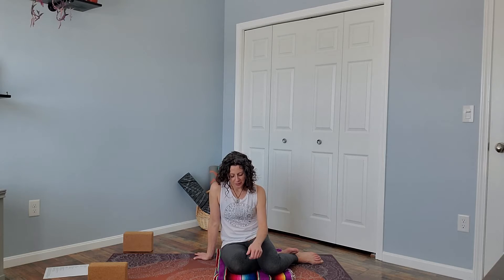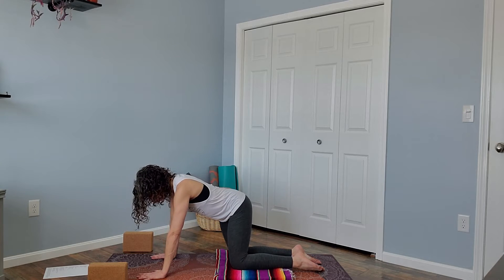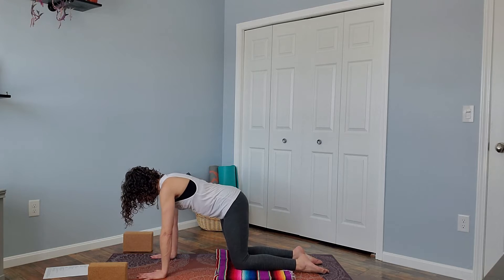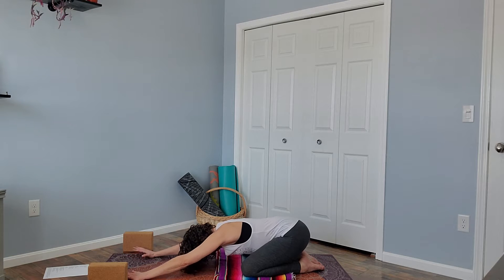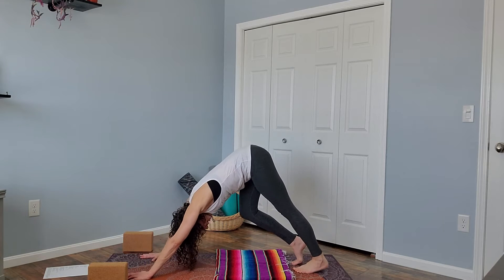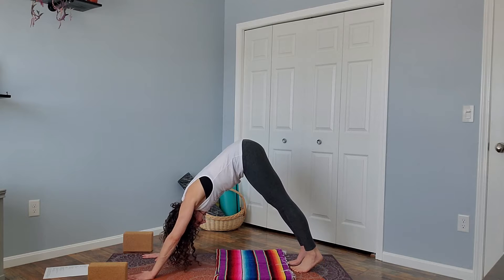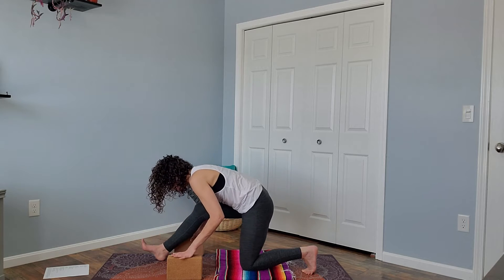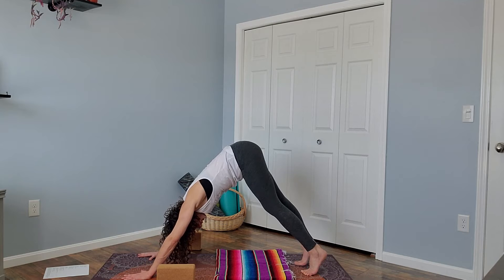20 min Yoga for Energy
This intermediate, energizing practice is great for mornings, or your lunch break, or anytime you need some energy fast.

No props are needed, but you may want a blanket to pad your knees and a block or two for low lunge and Ardha Chandrasana (Half-Moon).